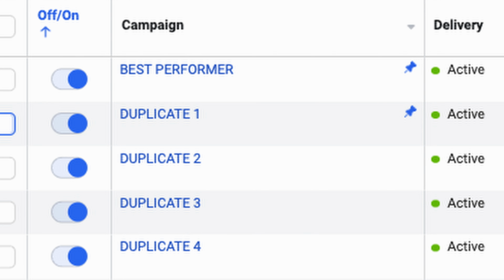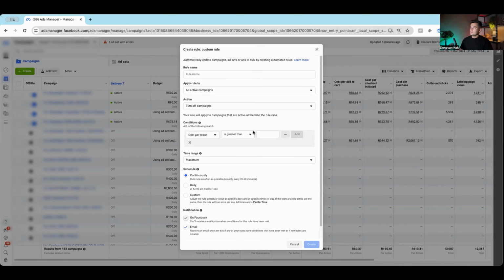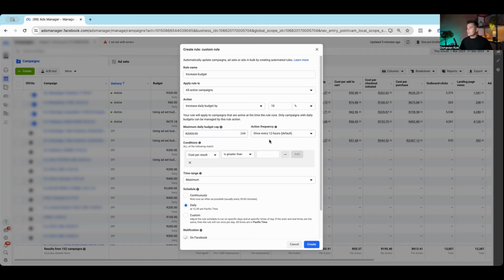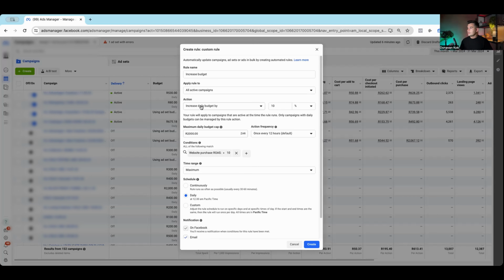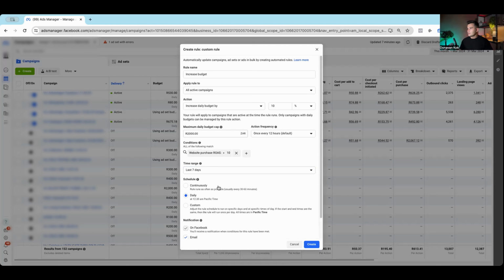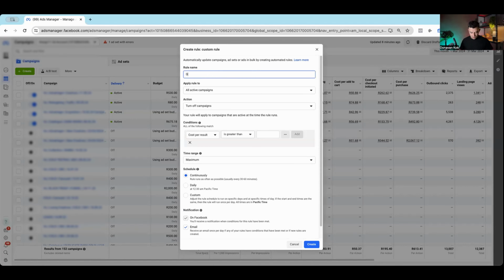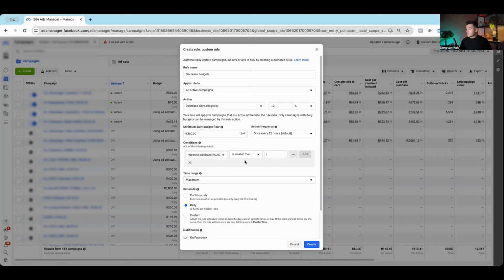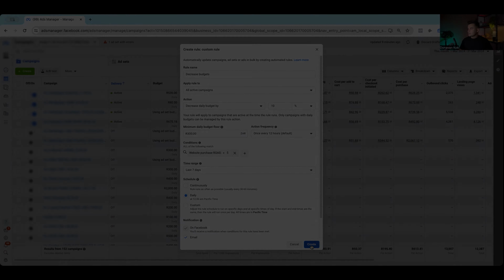How to scale your Facebook Ads (Dynamically)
In this video I cover an easy way to automate the scaling of your Meta ad campaigns. The automations cover both an increase and a decrease in advertising budgets.